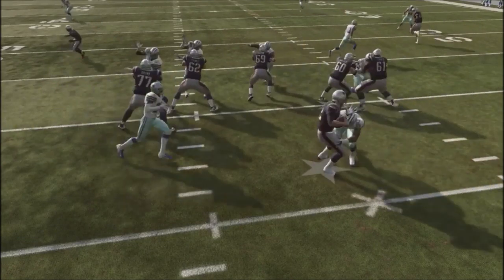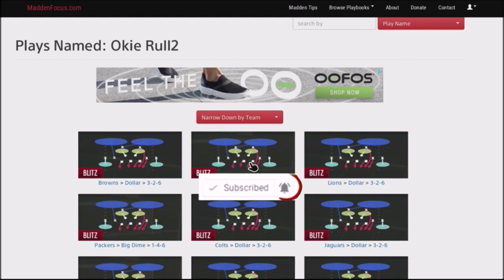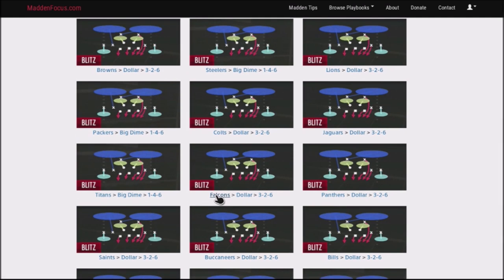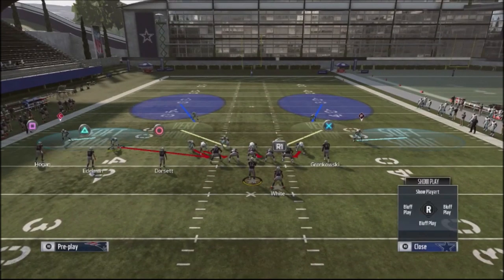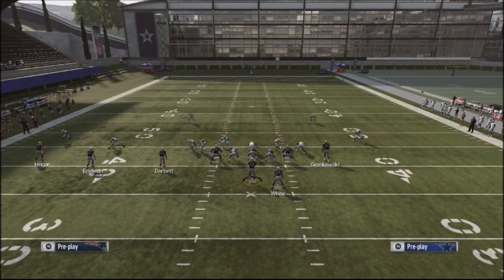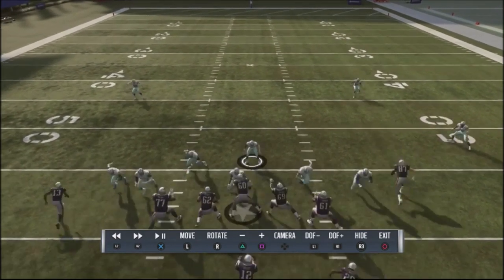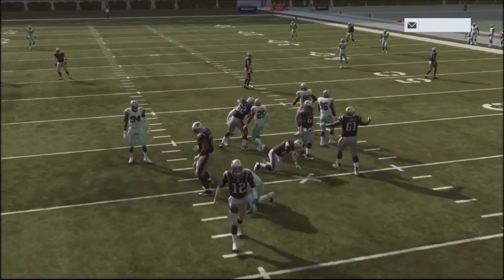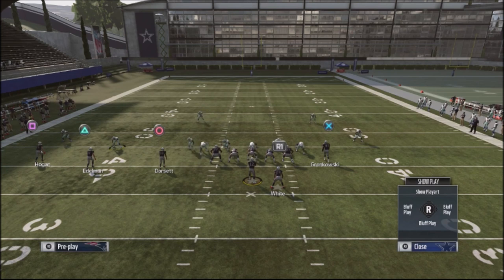MADDEN 19 - WIN MORE GAMES WITH THIS EASY BLITZ - DOLLAR - BIG DIME BLITZ